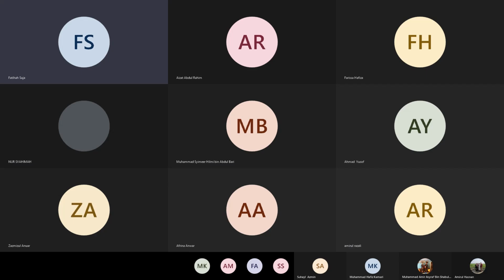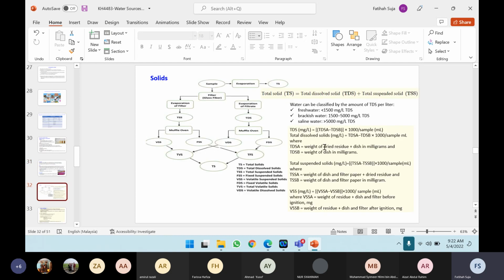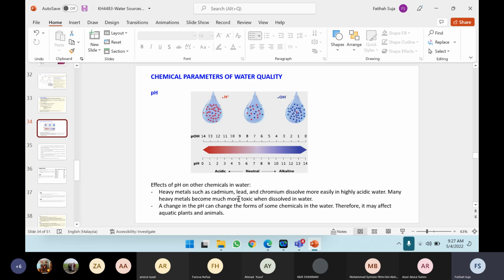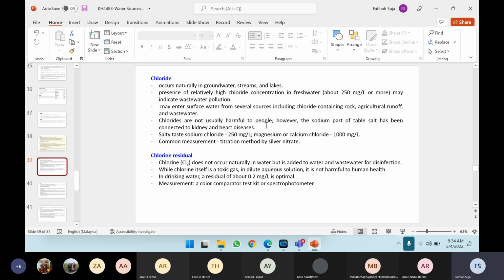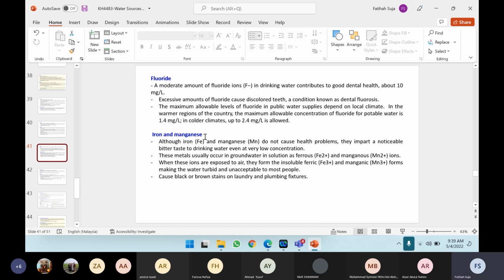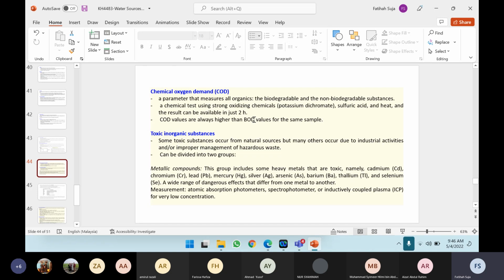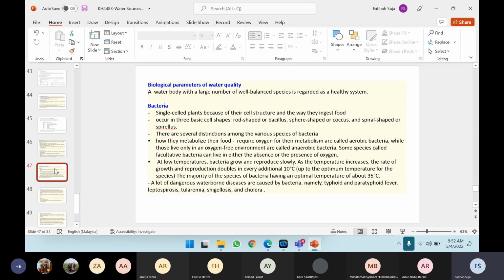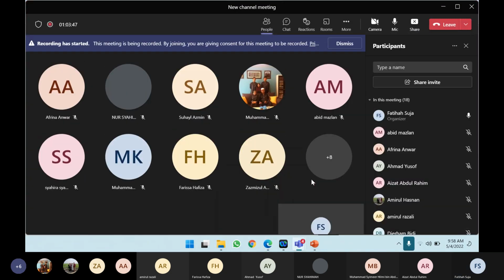[Rakaman] KKKH4483 Rawatan Air : 5/4/2022 (Minggu 2)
KKKH 4483 RAWATAN AIR

Pensyarah :
🔴Prof. Ir. Dr. Fatihah Binti Suja`
      Pensyarah Universiti,